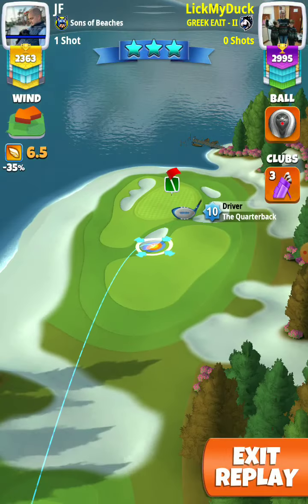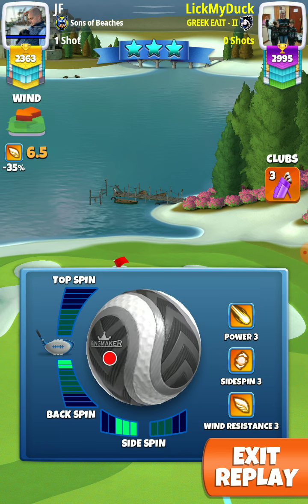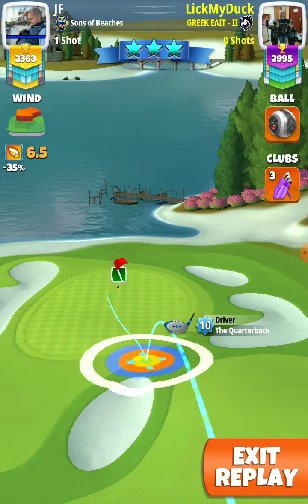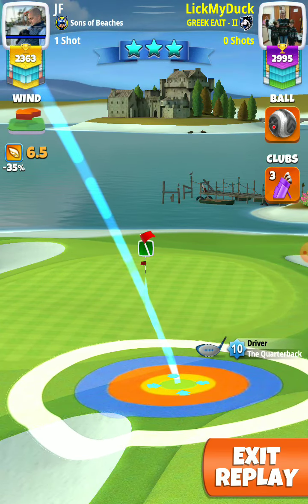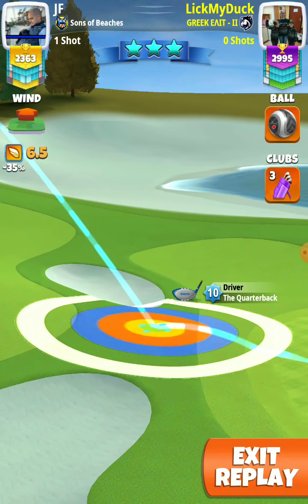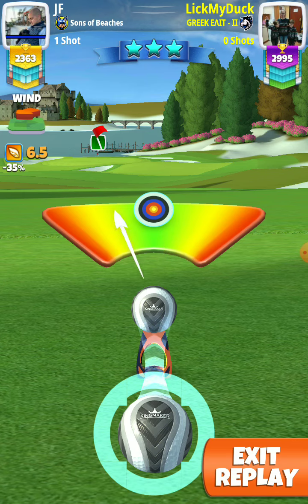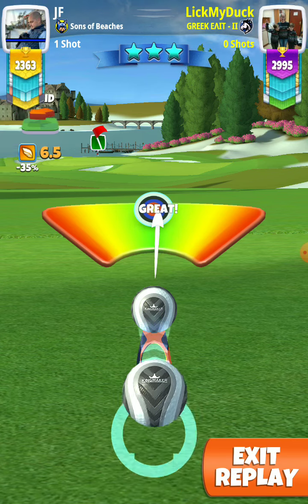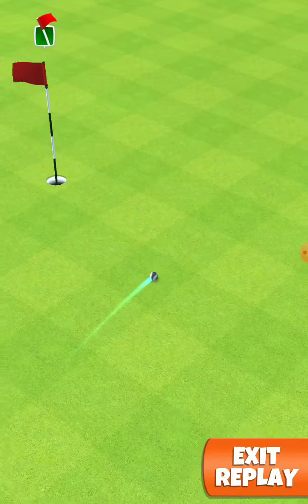hole 1 pro 💪 BilltheGreek 💪 game set match tournament golf clash